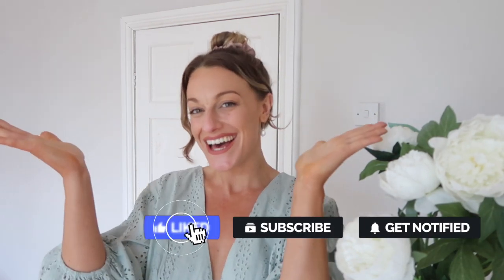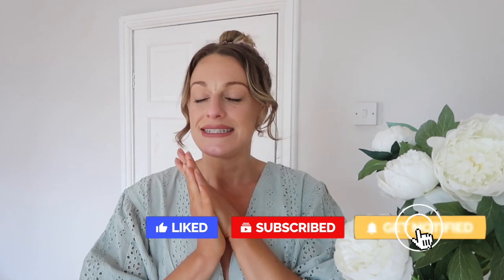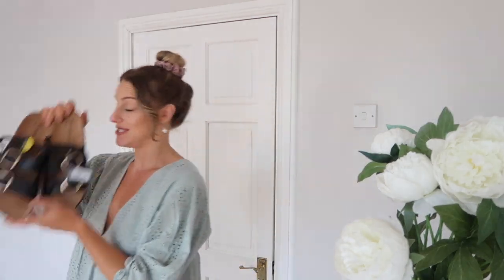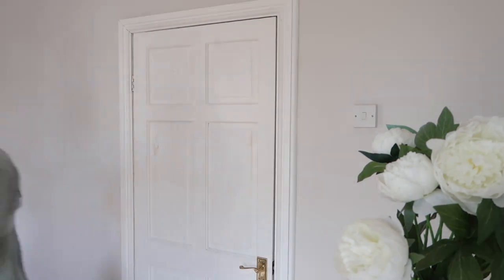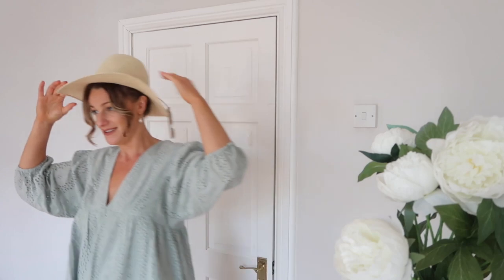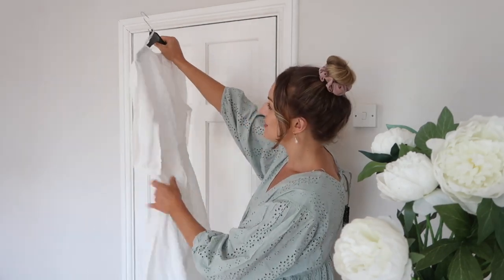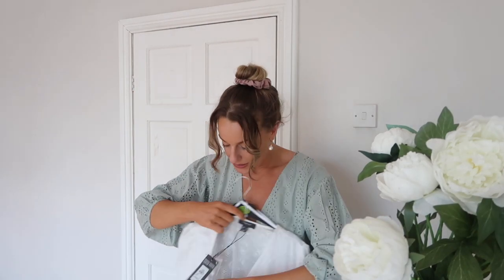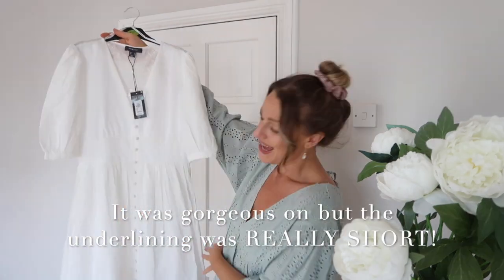PRIMARK SUMMER HAUL | JULY 2020 - POST LOCKDOWN HAUL!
TODAY IM BRINGING you a PRIMARK JULY HAUL - what i picked up in primark after lockdown!!

Hi Beautiful Humans!

FINALLY PRIMARK RE OPENED!
Primark has to be one of my ALL TIME FAVES!

I WISH THEY DID ONLINE but maybe one day! :)

I hope your all well and enjoy this video! :) Love hearing from you all!

Dress: Sage Embroidered Smock Dress -  QUIZ